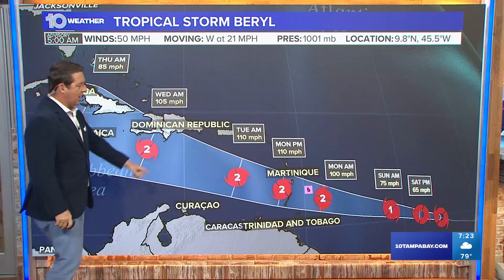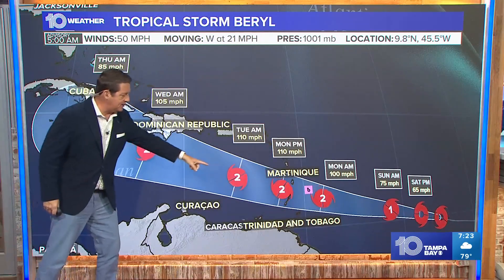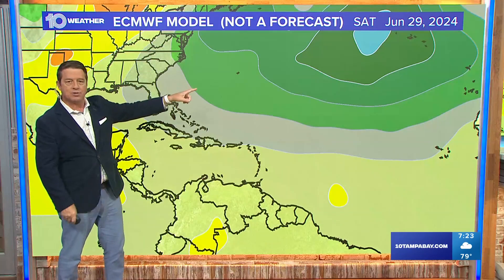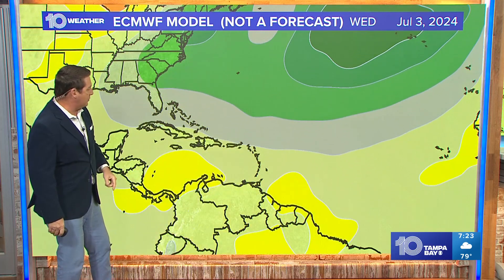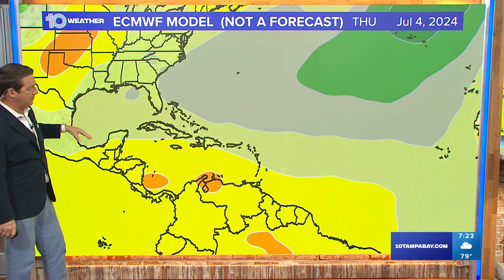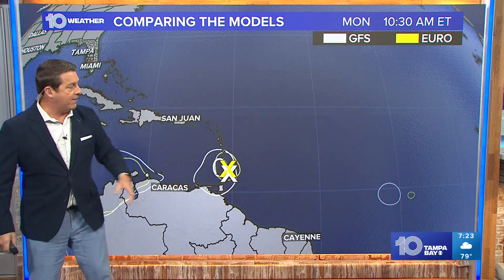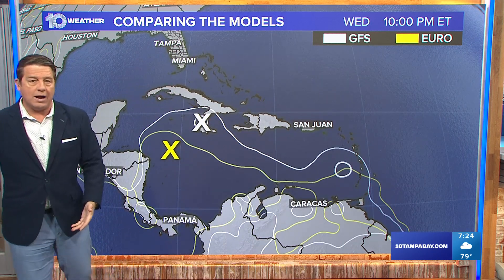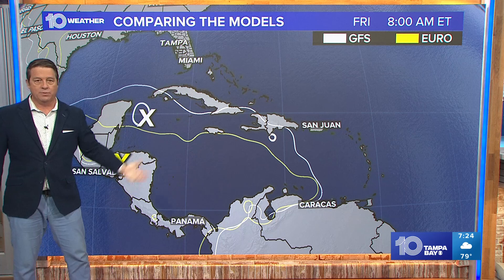Tracking the Tropics: Tropical Storm Beryl to develop into hurricane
The National Hurricane Center said the tropical storm is expected to strengthen into a hurricane as it approaches the Windward Islands Saturday night or Sunday.